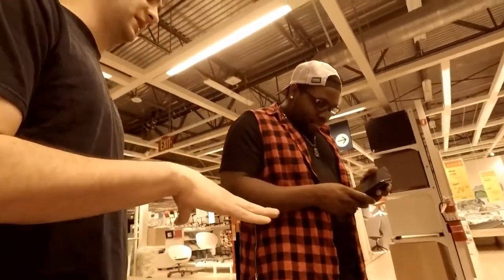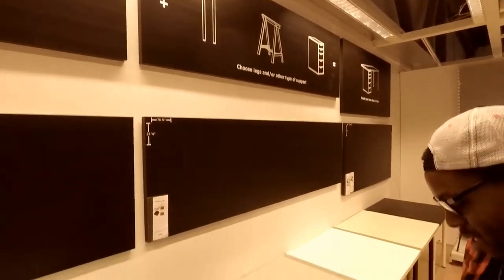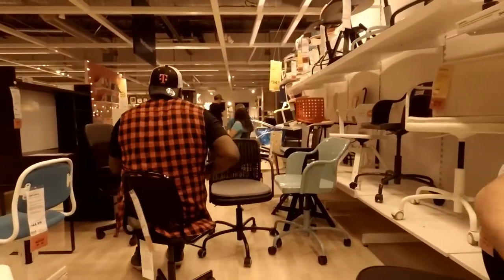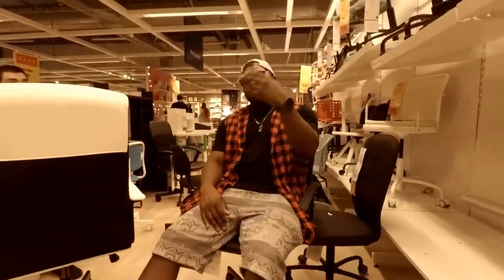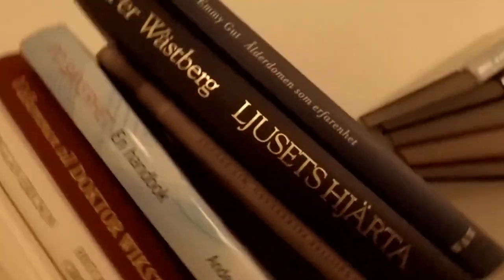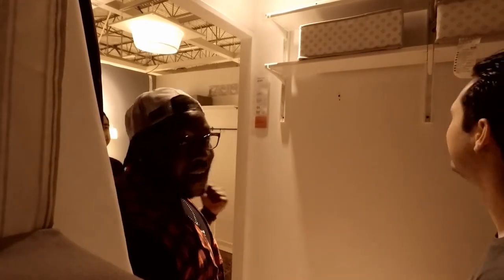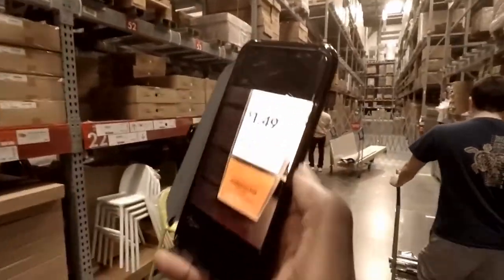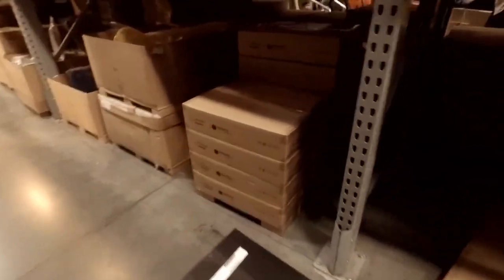IKEA Adventure: Desk Upgrade For Gary - GOSH Vlog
The gang travels to IKEA in search of a new desk for Gary. What is in store for their adventure? Well...they find an outdated PlayStation, and plenty of weird rooms.

GOSH (Go On, Speak Hypothetically) is a weekly podcast where host Gary Reed, Nick Martinez, and Jordan Villalobos come up with strange questions, and even stranger answers.